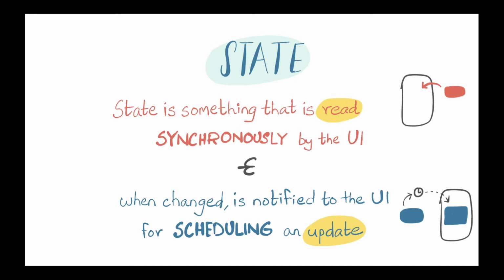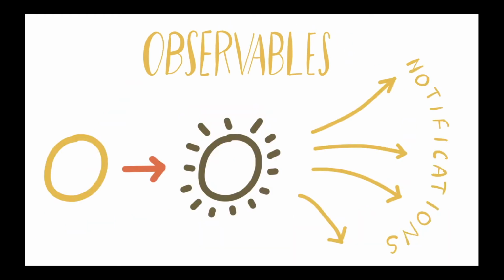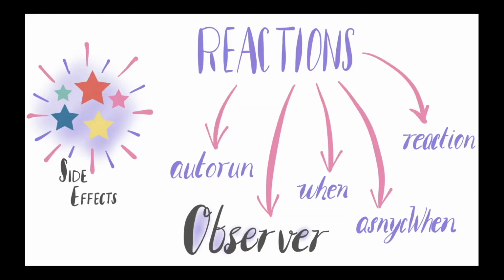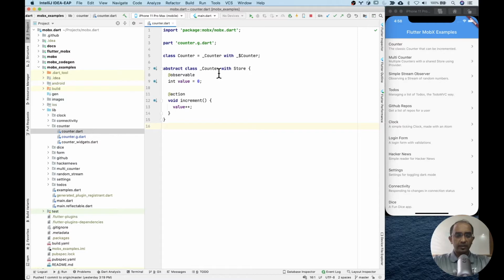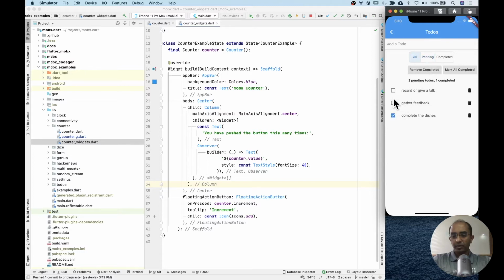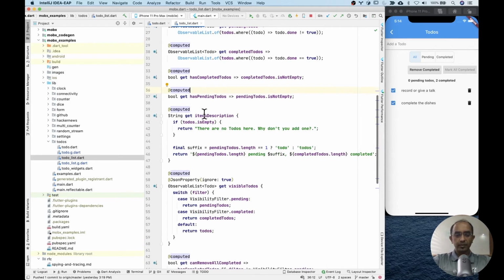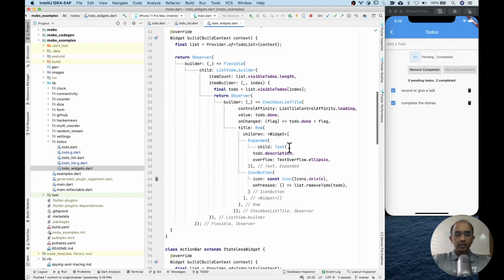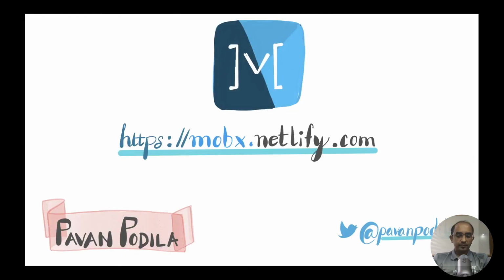Reactive State Management with MobX